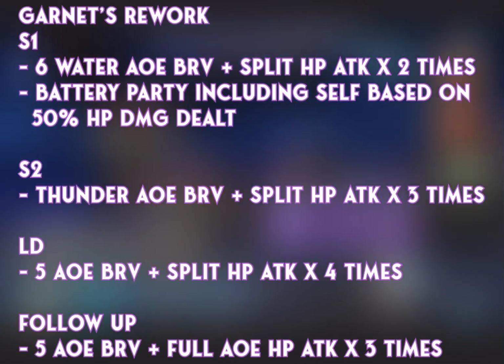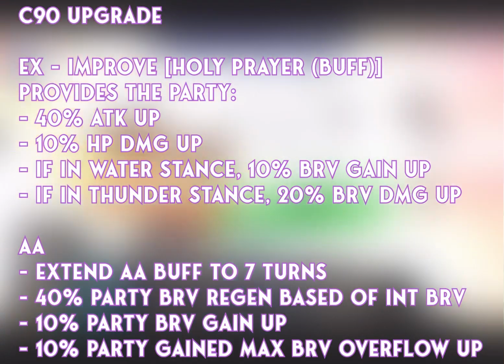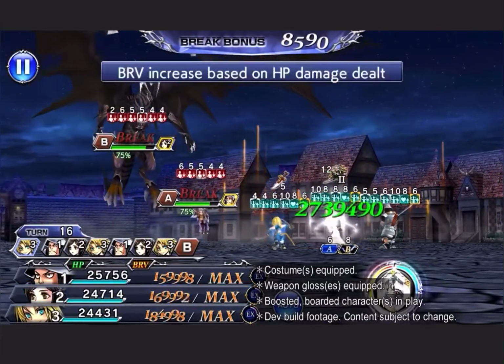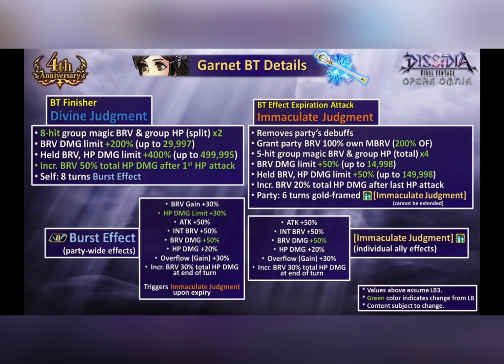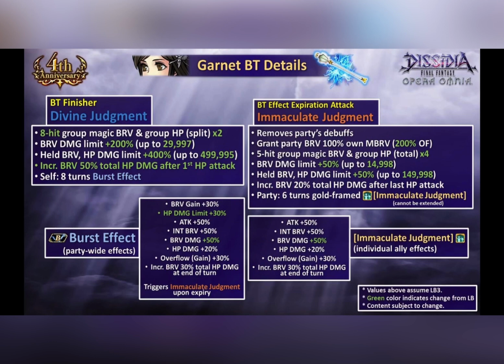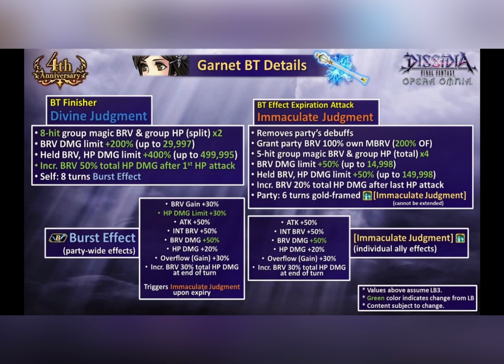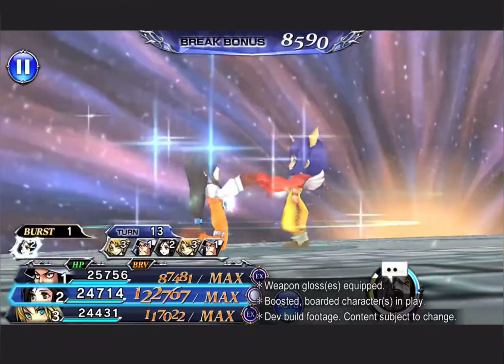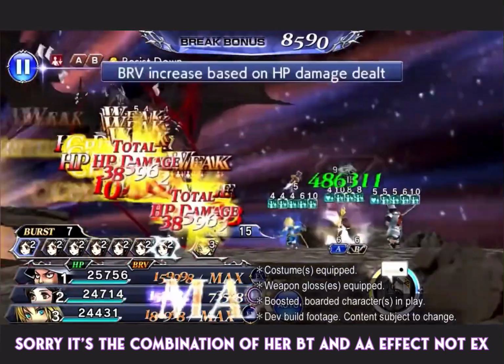GL FIRST BT+! Let’s Talk About: Garnet’s early rework, c90 and her new BT+! [DFFOO GL]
Early GL first is always gonna be broken, what about this new early BT+?

Are ya’ll pulling? Satisfied with the effect?

I’m personally satisfied with her effect which is really bonker imo, her rework is just a plus I supposed.

Thumbnail Art:
DFFOO Original

Timestamp:
0:00 Intro
0:13 Opening Statement
0:43 Rework and c90
2:25 New BT!
5:37 Overview
7:39 Outtro